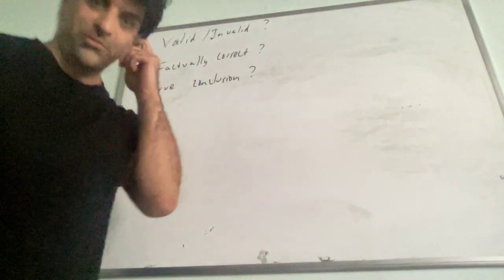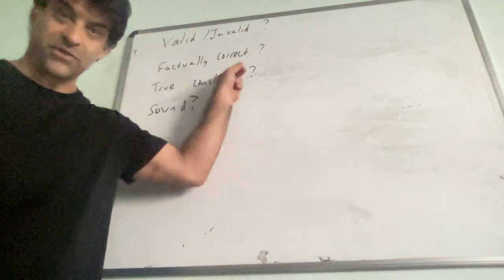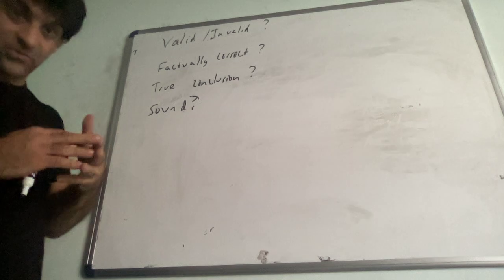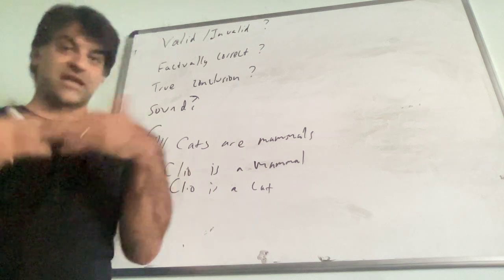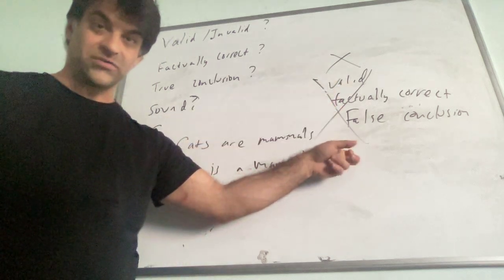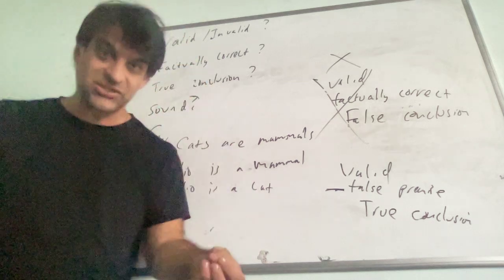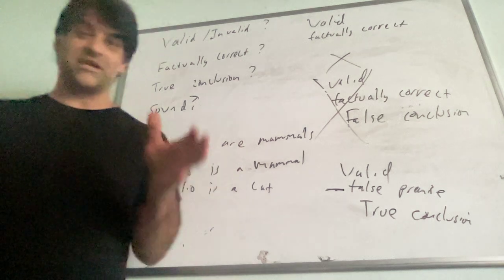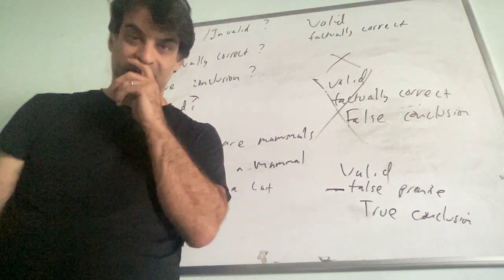Logic Chapter 1 video 3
Third video on Hardegree Chapter 1. Discusses key terms such as valid, factually correct, sound.